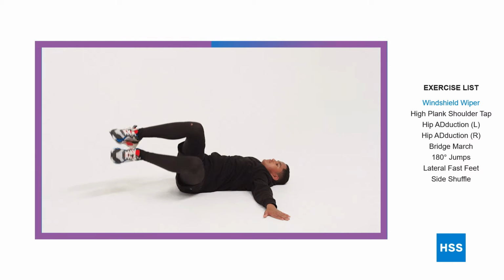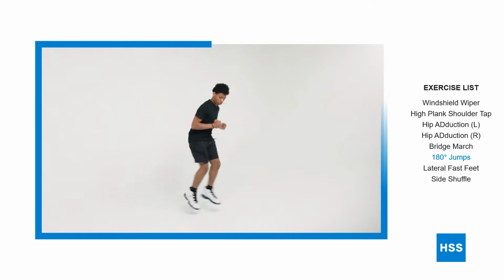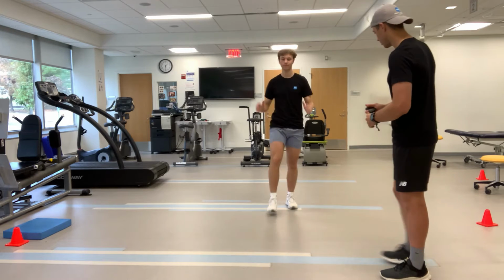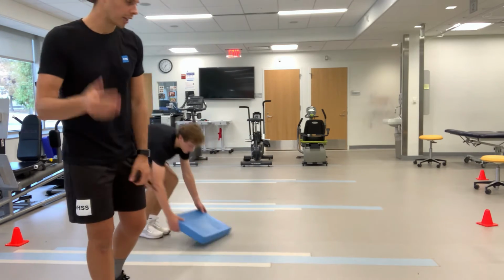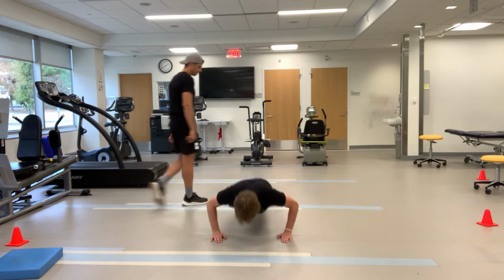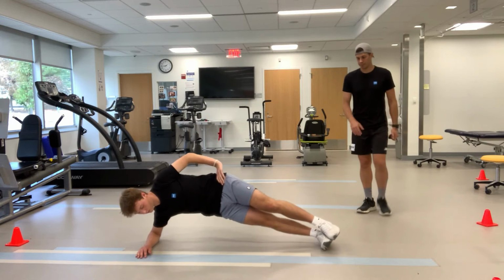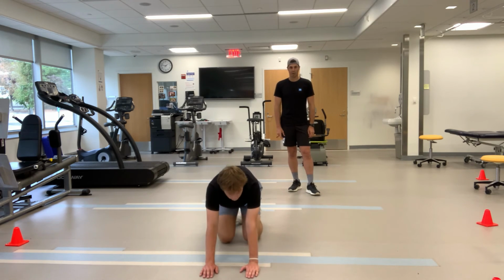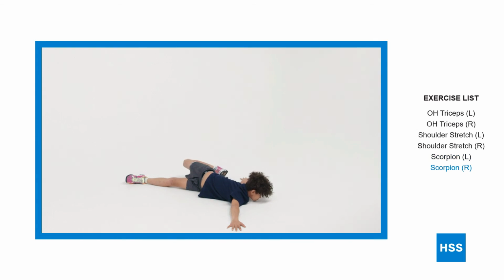Move Better Play Better - Fall 2023, Day 2 (HSS)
Join HSS Injury Prevention experts for 30 minutes of exercise and education twice a week through the fall. These fun and engaging sessions will help teach young athletes to perform the right exercises, the right way.